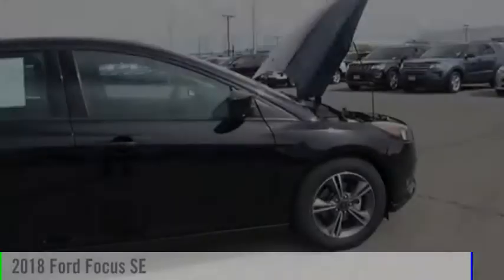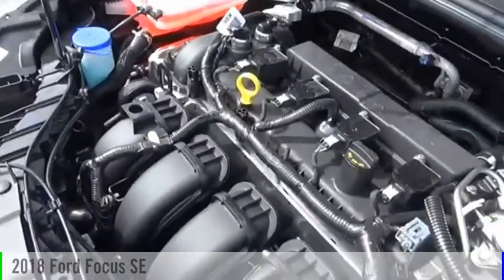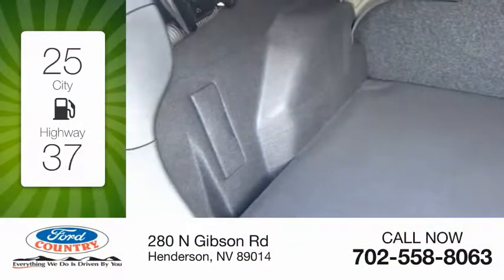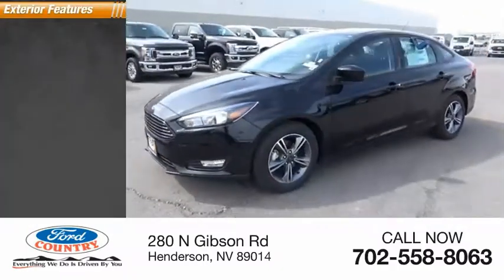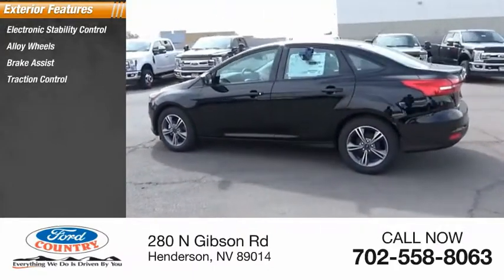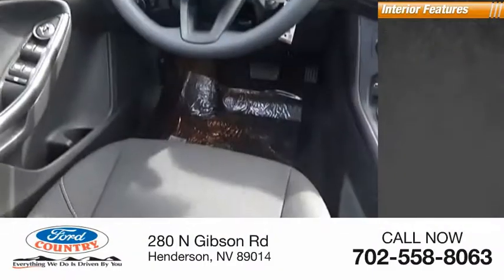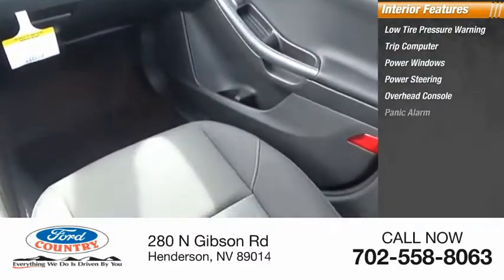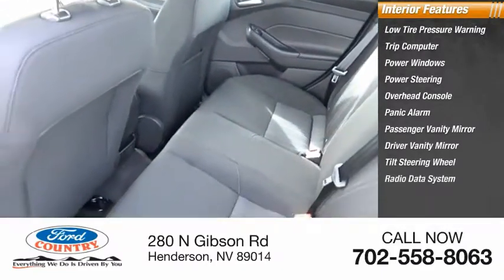2018 Ford Focus Henderson NV 60324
2018 Ford Focus SE

Shadow Black 2018 Ford Focus SE FWD 6-Speed Automatic with Powershift I4Recent Arrival! 38/26 Highway/City MPG